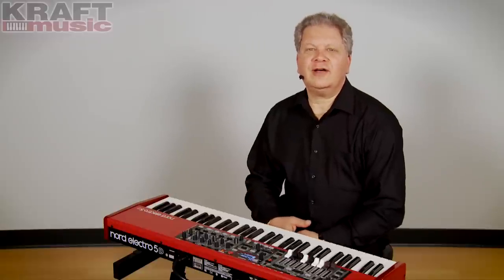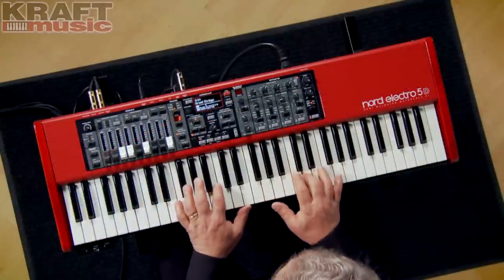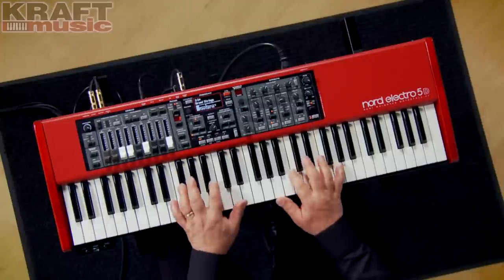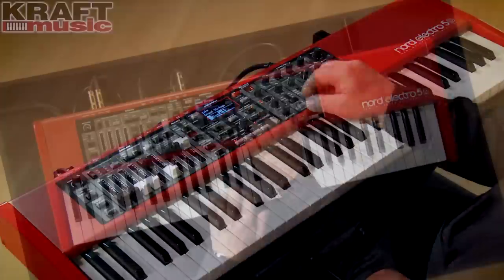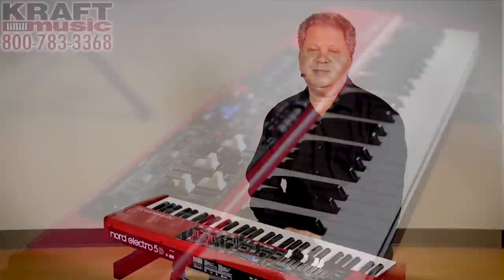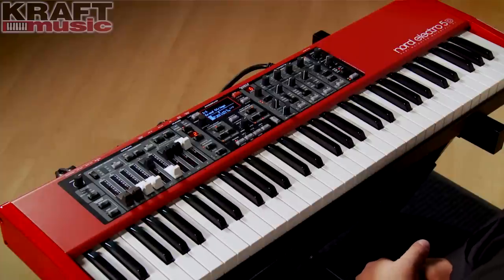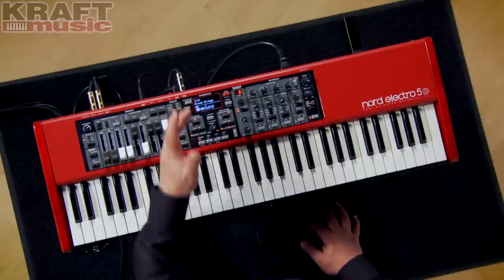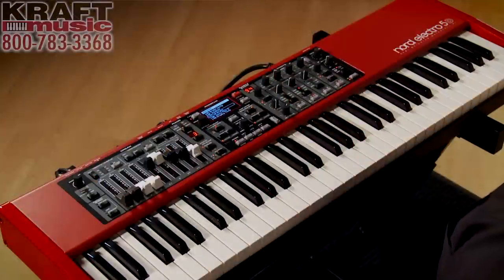Kraft Music - Nord Electro 5 Keyboard Demo with Chris Martirano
Learn more about each section:
Piano Section 2:57
Synth/Sample Section 11:46
Organ Section 18:20
Split/Layer Section 24:23

The Nord Electro 5 is a highly refined stage keyboard, featuring expanded memory, a big OLED display, and—for the first time in the Electro series—split and layer capability. Focused yet flexible, the Electro 5 continues the Nord Electro series' reputation as the natural choice for musicians in need of authentic emulations of classical electro mechanical and acoustic instruments in a portable and easy to use package. With 1 GB memory for the Nord Piano Library and 256 MB for the Nord Sample Library, Electro 5 offers expertly sampled acoustic and electric pianos and a broad selection of sounds from acclaimed sample producers. The Electro 5 Organ section features the B3 tone wheel simulation and rotary speaker emulation from the award winning Nord C2D Combo Organ, along with pipe organ, Vox, and Farfisa simulations. The Nord Electro 5 Effect section features great, tweakable effects for instantly adding some dirt, glimmer, or atmosphere to your sound, and all effects are now in Stereo.

The Nord Electro 5 is available in three configurations: Electro 5 HP 73, with 73-note Hammer Action Portable keyboard and LED drawbars; Electro 5D 73, with 73-note semi-weighted waterfall keyboard and 9 physical drawbars; and Electro 5D 61, with 61-note waterfall keyboard and physical drawbars.

Save money with Kraft Music's exclusive Nord Electro 5 BUNDLES. Get all the accessories you need to go along with your Nord keyboard for playing at home, in the studio, or on the stage, all for one low price!